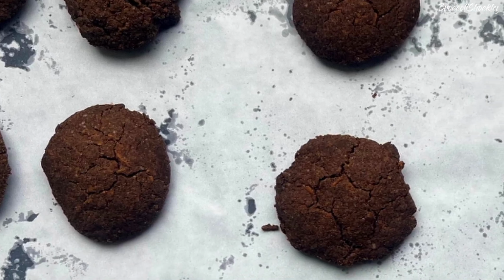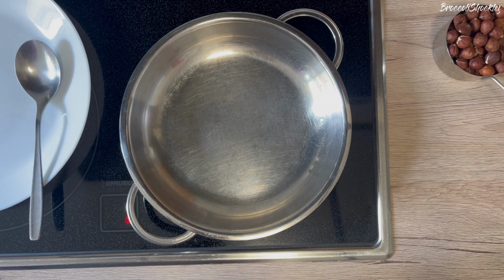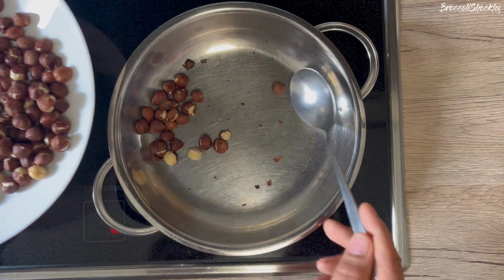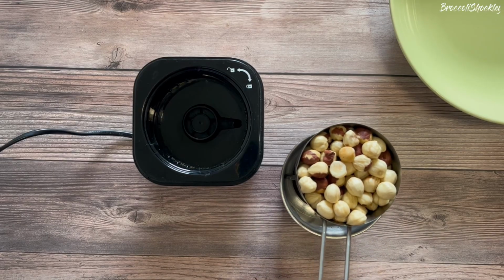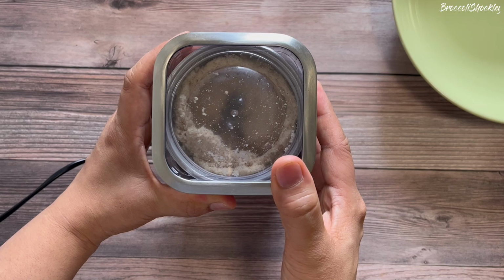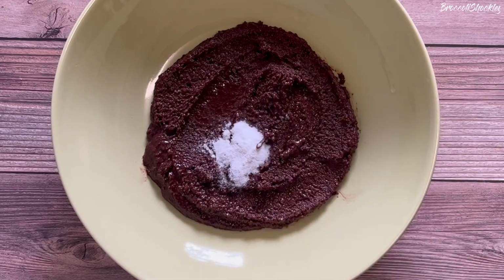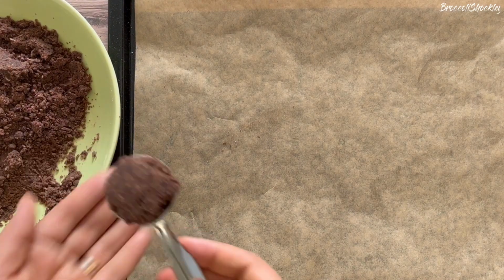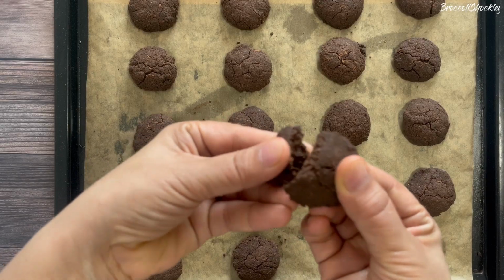Ragi Cookies: Here's How to Make Them Easily at Home with homemade nut butter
This video shows how to make ragi cookies at home. This recipe is gluten free and kids friendly too. To make these cookies more delicious I have added homemade Nutella or hazelnut butter in this recipe.  Ragi or finger millet has many health, hair and skin benefits. Here is the link to more about ragi and many other ragi recipes:

Ingredients for the recipe:
Finger millet/ ragi flour 140 grams (1 cup)
Hazelnuts 100 grams (1/2 cup)
Olive oil/ coconut oil 1-2 tbsp
Sugar 3 tbsp
Unsweetened cocoa powder 1 tbsp
Desiccated coconut 2 tbsp
Baking soda 1 teaspoon

I'm a dietitian, medical researcher, mom, and home cook. This channel is to share my healthy eating ideas based on various researches in the food world. Questions concerns and comments are welcome.